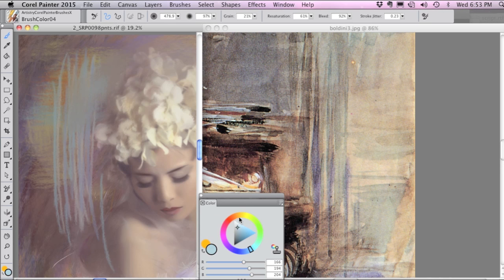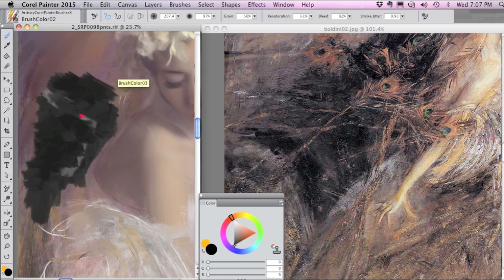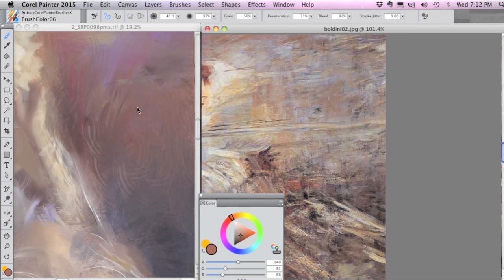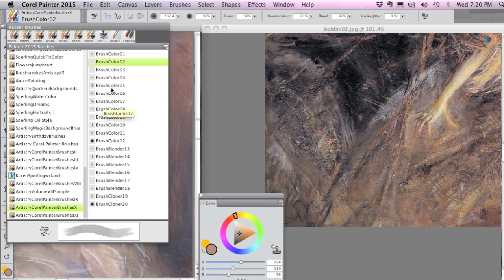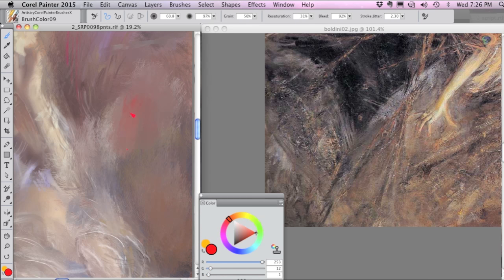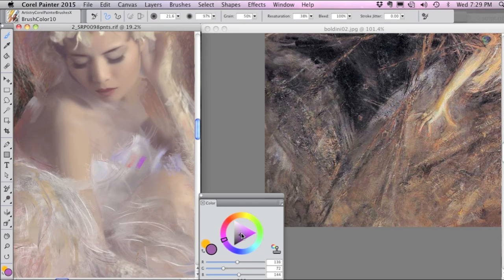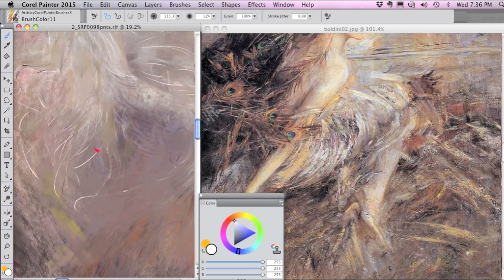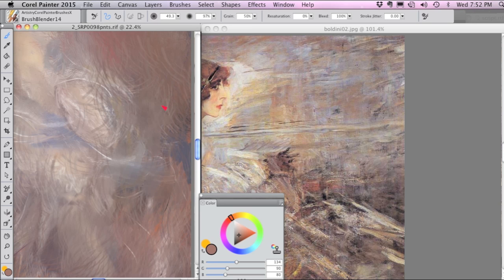‪Artistry Corel Painter Brushes Volume‬ 10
This is a video that shows the new Artistry Corel Painter Brushes Volume 10 by Karen Sperling in action with a photograph by Sam Rivera. The brushes help you to paint in the style of Giovanni Boldini and are available at the Artistry website